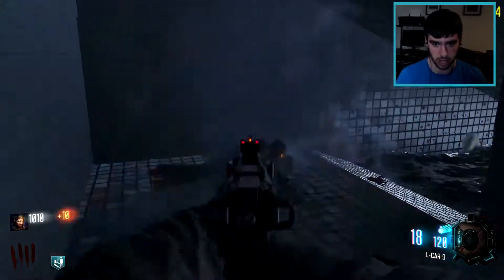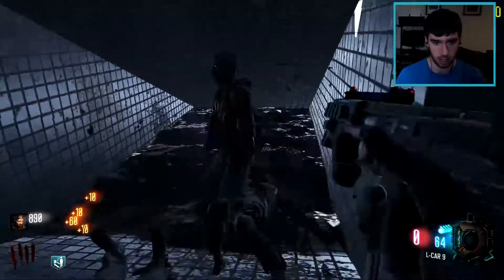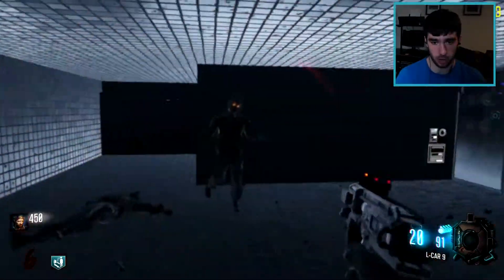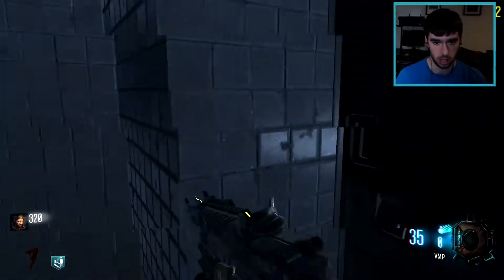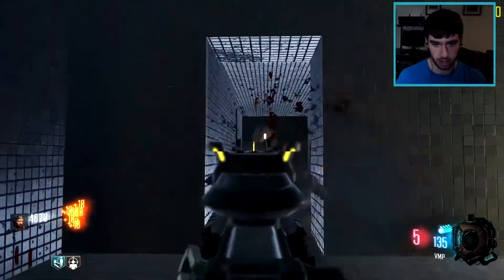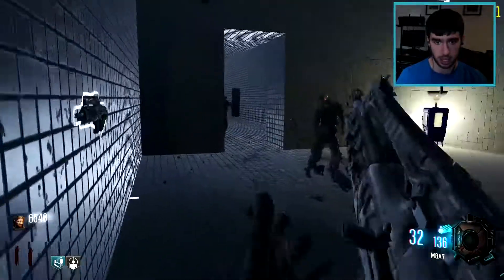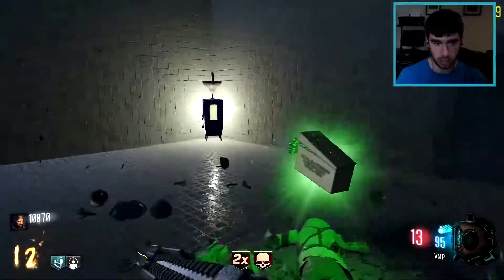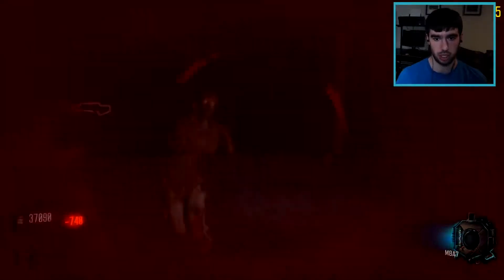I AM AWFUL AT ZOMBIES ( CUSTOM ZOMBIES )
In this video I am playing a custom zombies map. The gameplay in this video is from call of duty black ops 3 zombies. I am sorry that this video is short I will try to make them longer in the future.